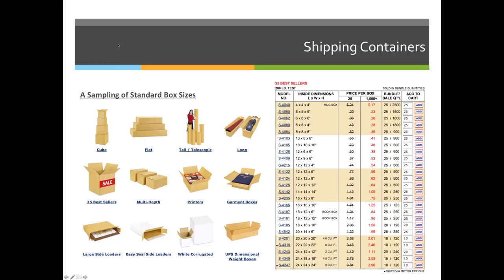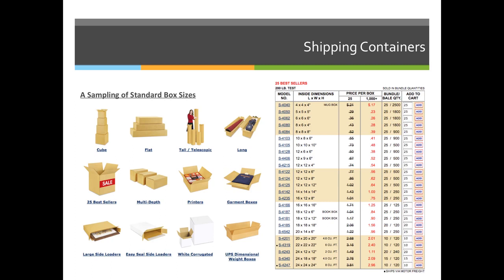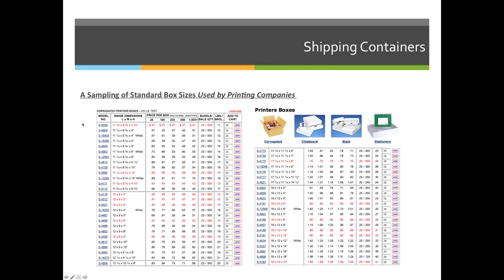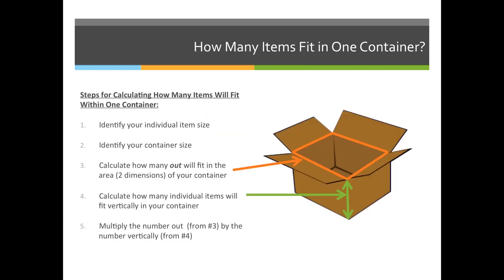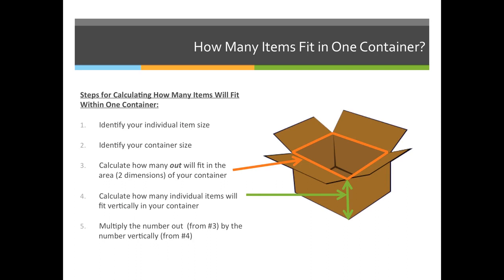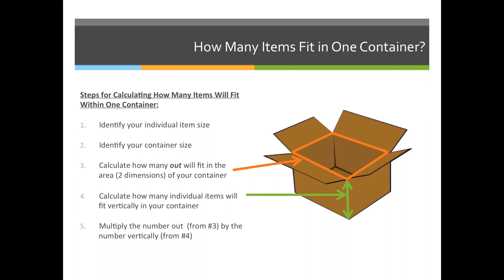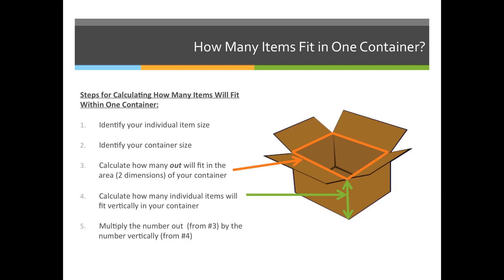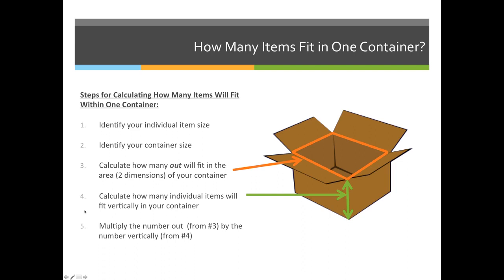ART 1210 –Packaging & Shipping (VIDEO 02)